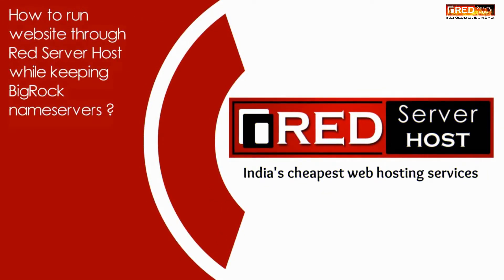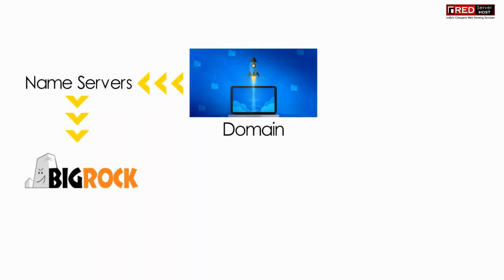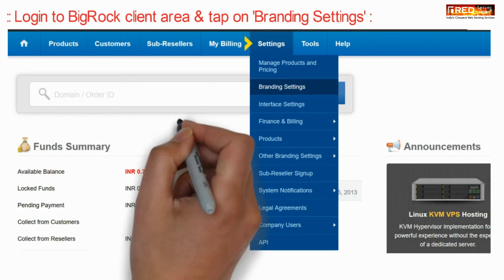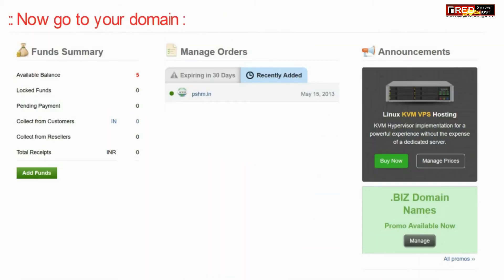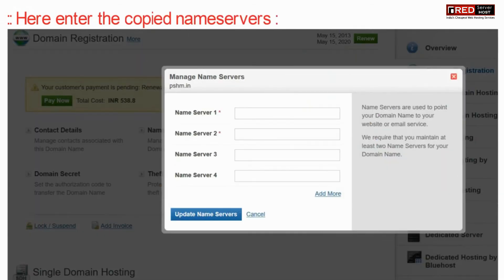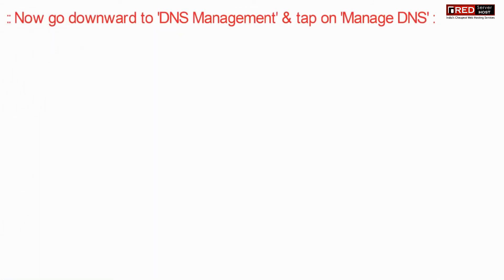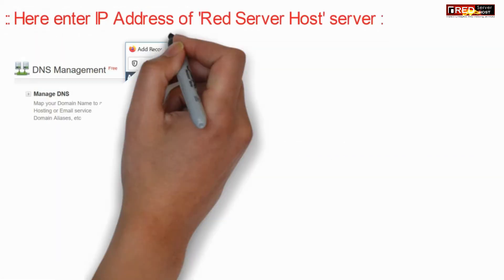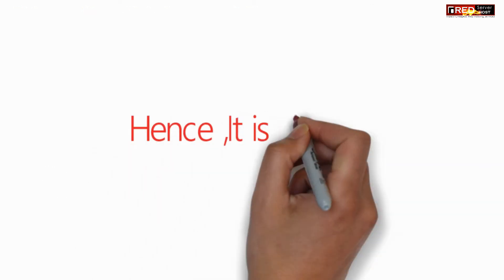How to use BigRock nameservers and point A Records to Redserverhost? [EASY GUIDE]☑️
Today in this video you will learn how to run your website from Redserverhost while hosted on BigRock server. With the help of this video you can easily learn how to point A Records to Redserverhost while keeping nameservers pointing at BigRock.

Follow the steps given below to point A Records to Redserverhost from BigRock's Domain Control panel:

Step::1 Login to BigRock's panel
Step::2 Navigate to Settings tab and click on Branding settings
Step::3 In the Overview section select Nameservers option
Step::4 Copy all the Nameservers and then go your Domain
Step::5 Click on the Nameservers option
Step::6 Now enter here the copied nameservers and click on Update Nameservers
Step::7 Thereafter go to the DNS Management section and click on Manage DNS
Step::8  Now click on A Records and then tap on Add A Records
Step::9 Fill the values in the boxes
Step::10 Then click on Add record

That's it!!!